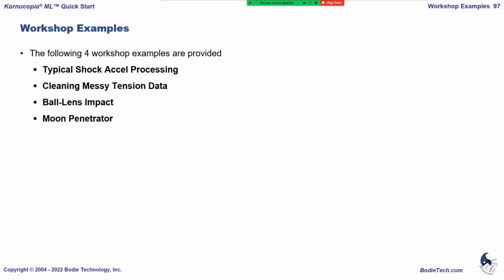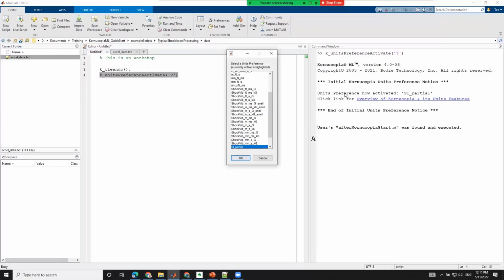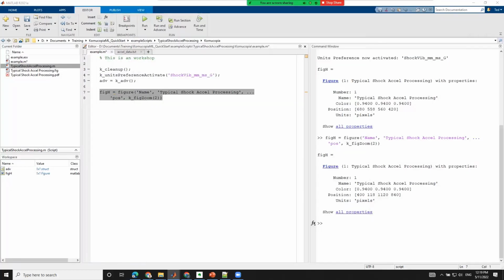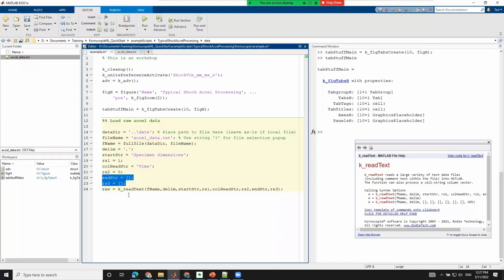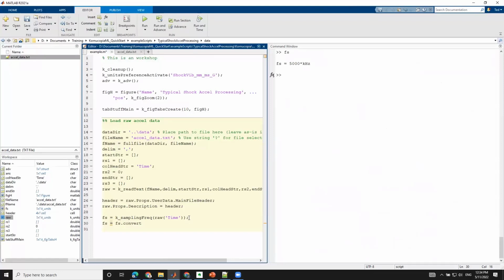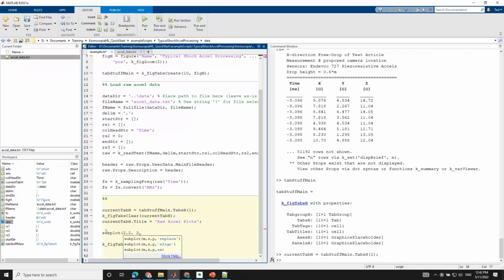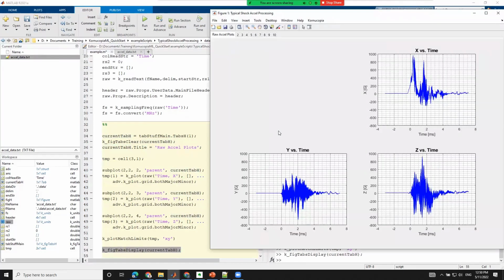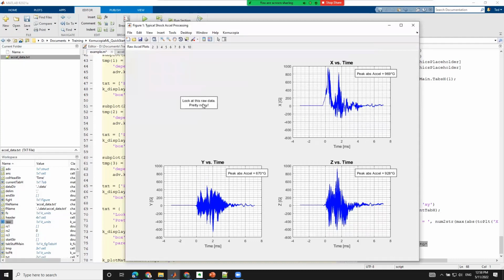Part 6 - Kornucopia® ML™ Quick Start Training